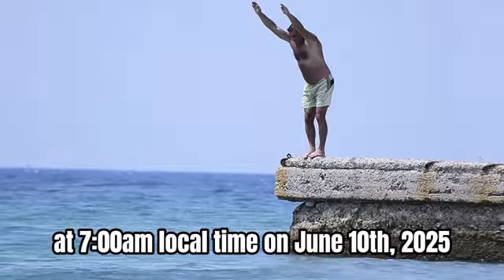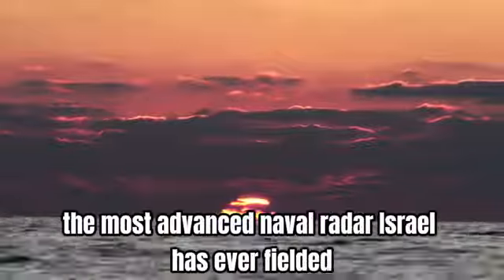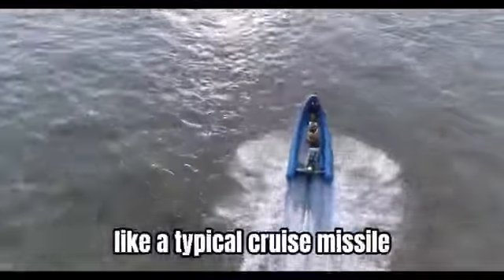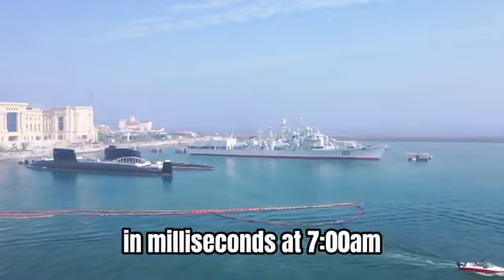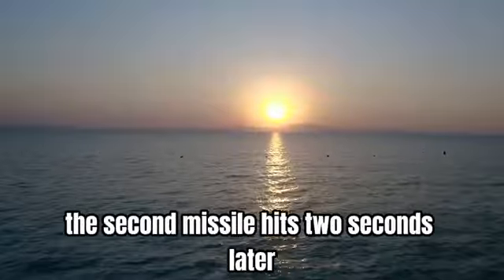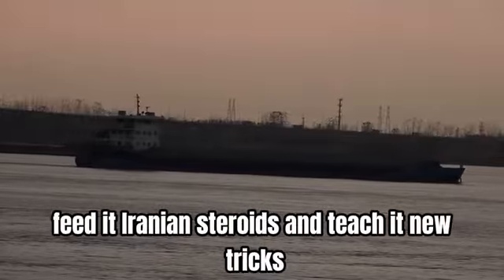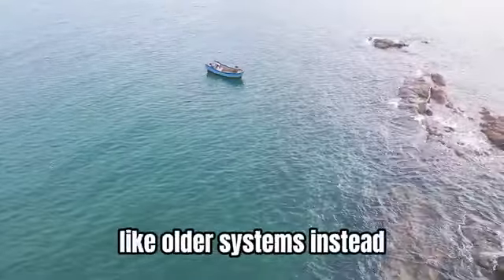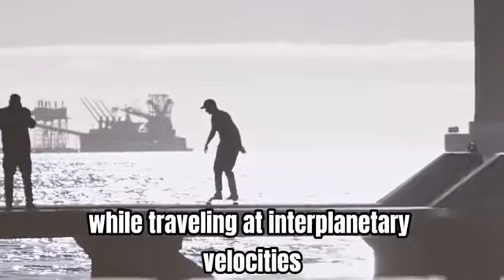Houthis Challenge Israeli Navy BIG MISTAKE Full Analysis, Navy Response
houthis israelinavy navalwarfare redseaconflict houthisvsisrael middleeastnews militaryconflict idf breakingnewsIn this gripping 34-minute video, we break down the escalating conflict between the Houthis and the Israeli Navy. Watch how a bold challenge from the Houthis turned into a massive strategic miscalculation. We dive deep into military footage, expert analysis, tactical breakdowns, and real-time responses from the Israeli Navy. Learn about the ongoing tensions in the Red Sea and how it affects regional security.

👉 Why You Should Watch This:

Get a clear timeline of the Houthis' provocation and Israel's response

Understand the strategic importance of the Red Sea

Hear expert analysis of the naval engagement

See rare footage and communications breakdown

Learn what this means for the Middle East moving forward

⏱️ Timestamps (for 34:51 video):
00:00 - Intro: What Happened Between Houthis and Israeli Navy
01:45 - Background on Houthi Naval Capabilities
04:20 - Israeli Navy Presence in the Red Sea
06:55 - Initial Threats and Public Statements
09:30 - Houthi Naval Maneuver Begins
12:10 - Israeli Navy Detects Movement
14:30 - Communication Intercepts Explained
17:00 - Engagement Begins: First Strikes
20:15 - Footage Analysis and Military Response
23:00 - Houthis' Strategic Mistakes
25:40 - Aftermath and Damage Assessment
28:20 - Global Reactions and Media Response
30:15 - What’s Next in the Red Sea Conflict?
33:00 - Expert Breakdown & Final Thoughts
34:30 - Outro: Stay Updated and Subscribe